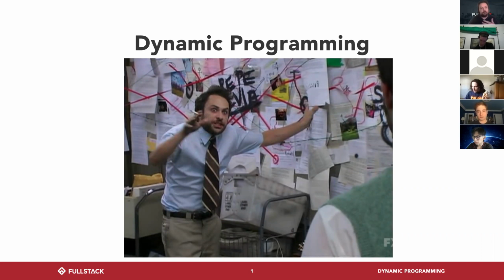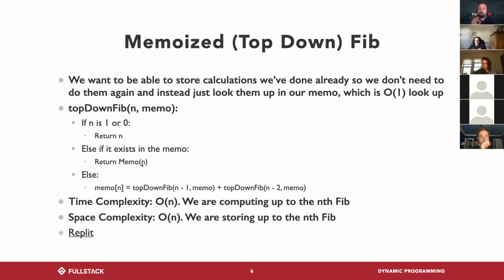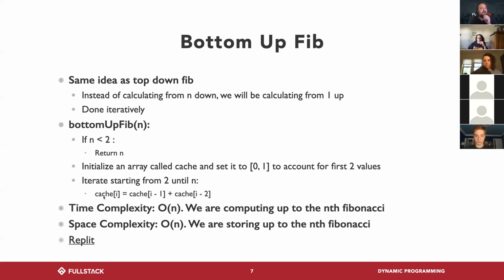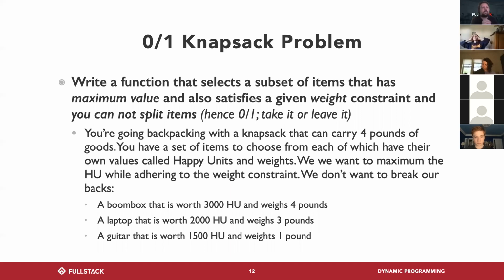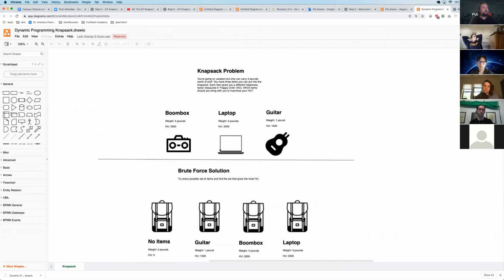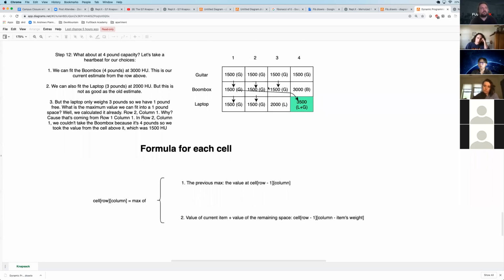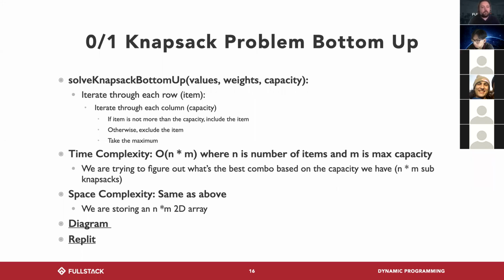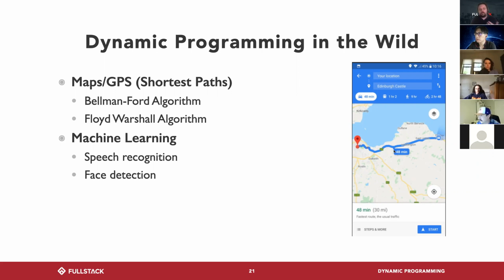2006-FSA-CH/RM-WEB-FT REACTO: Dynamic Programming